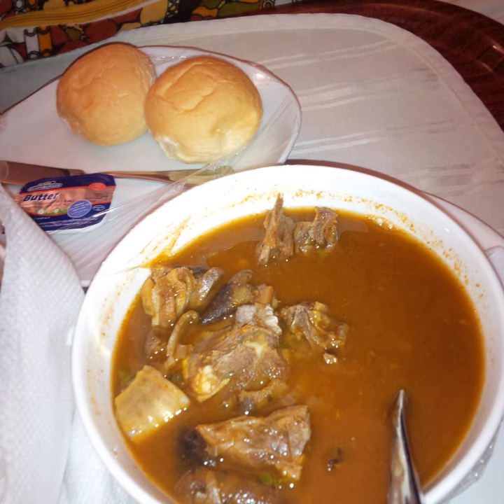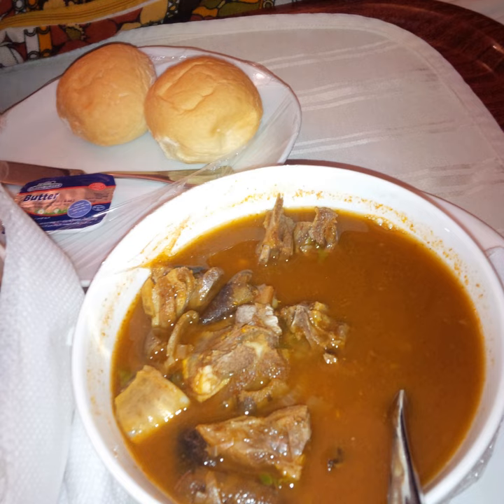Goat meat pepper soup | Wikipedia audio article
This is an audio version of the Wikipedia Article:
Goat meat pepper soup

00:00:51 1 History
00:01:42 2 Preparation
00:02:33 3 See also

- Socrates

SUMMARY
Goat meat pepper soup, also referred to as nwo-nwo, ngwo-ngwo, and goat pepper soup, is a soup in Nigerian cuisine. Goat meat is used as a primary ingredient, and some versions may use crayfish. For variations boiled yams, potatoes, or plantains may be added. Versions of the soup may be spicy and hot. The soup is always served hot and is made with a blend of different spices which gives an intense spiciness and flavor to the soup. The dish has been described as being the most popular out of all the Nigerian pepper soups. It is a light soup that is often prepared without the use of oil, and may also be drunk in the style of a beverage. It is sometimes accompanied with eba, rice or pounded yam. It has been described as pairing well with palm wine and beer.